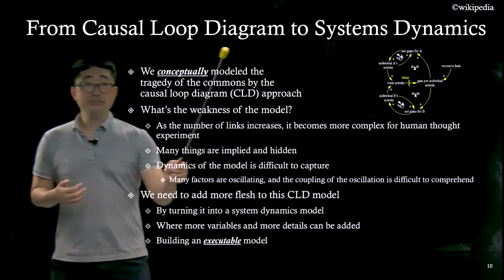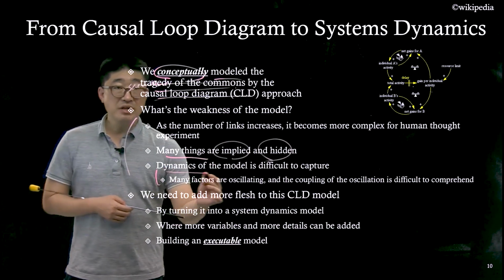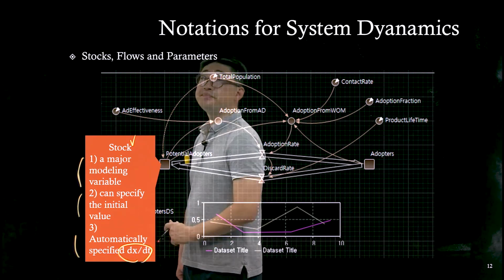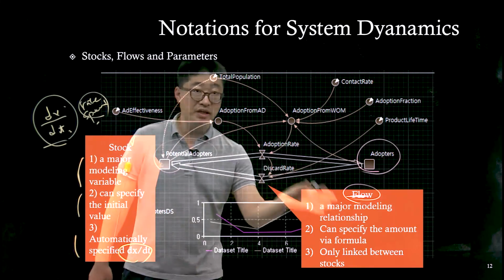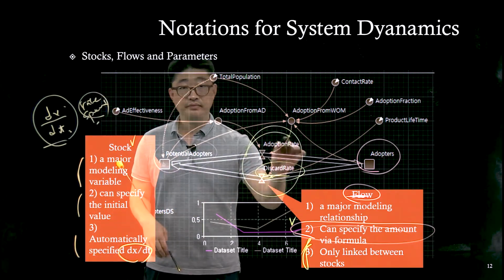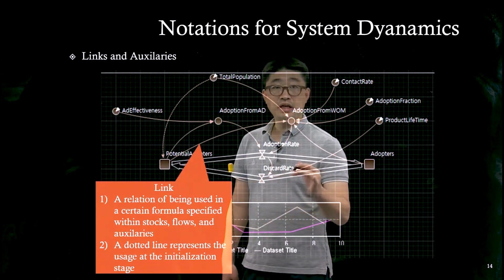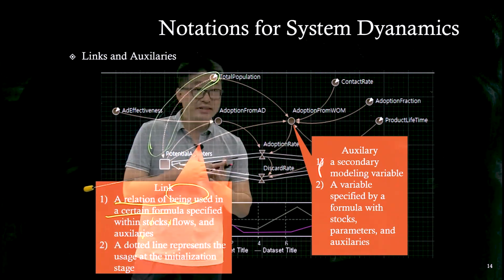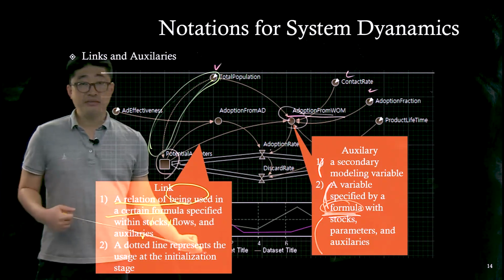모델링 및 시뮬레이션 개론1 [1-5] From Causal loop Diagram to System Dynamics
모델링 및 시뮬레이션 개론1 : From Causal loop Diagram to System Dynamics